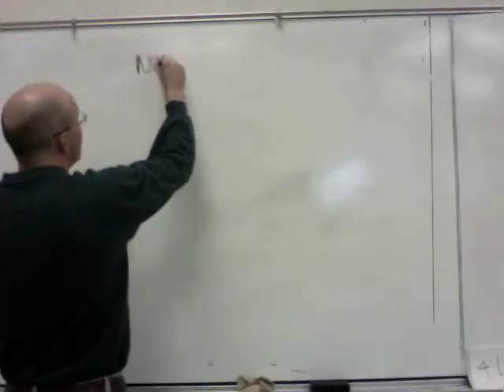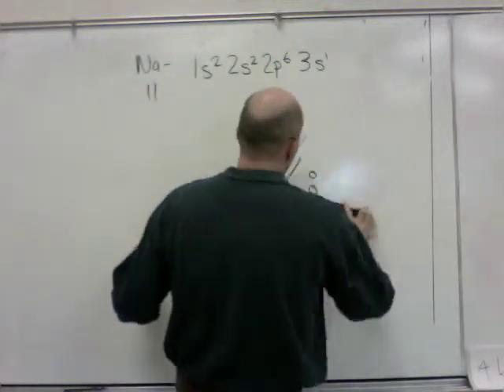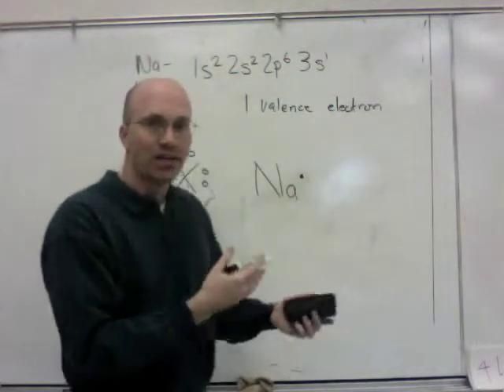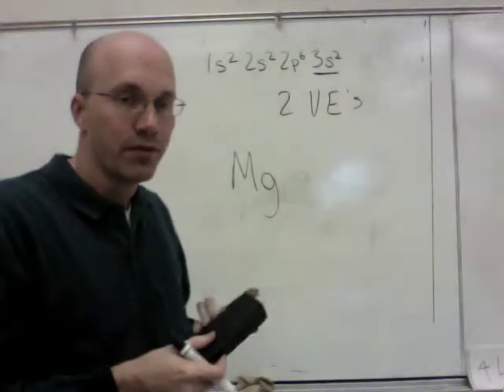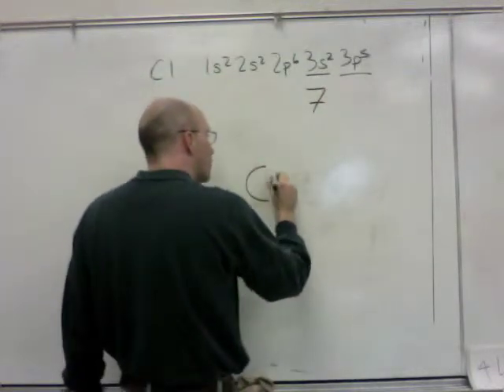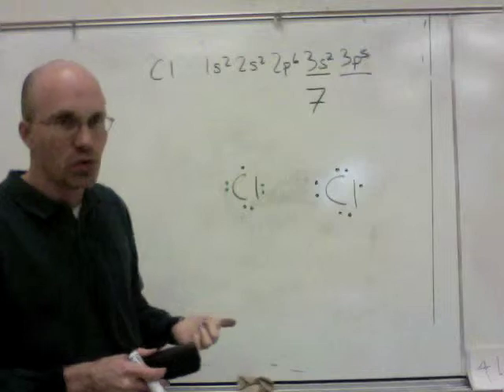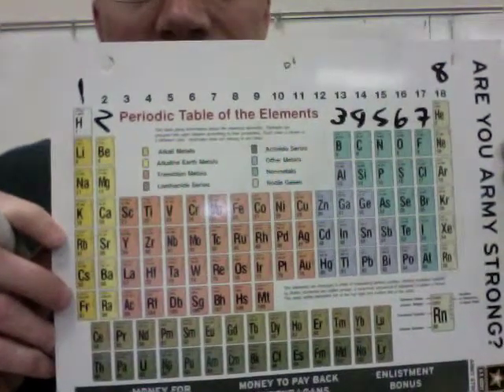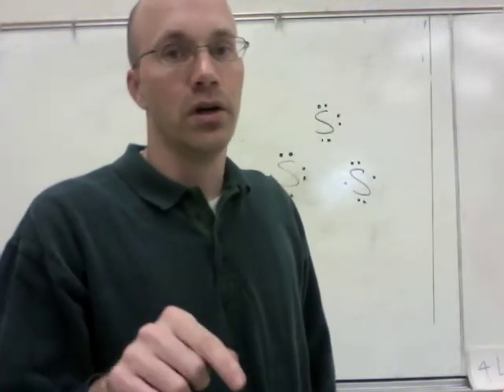Electron dot structures for individual atoms